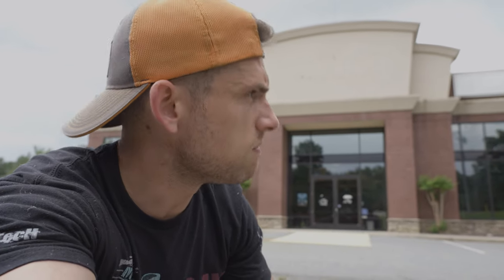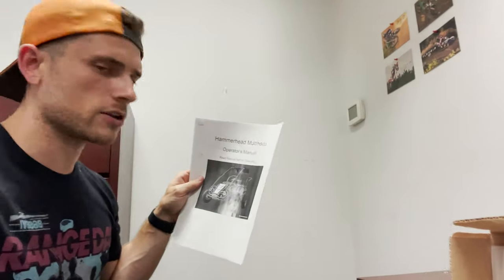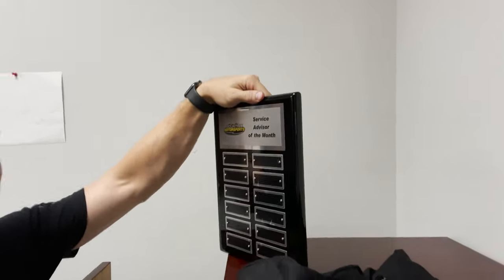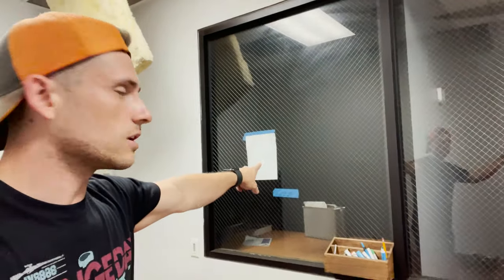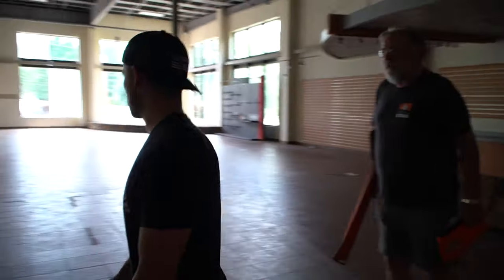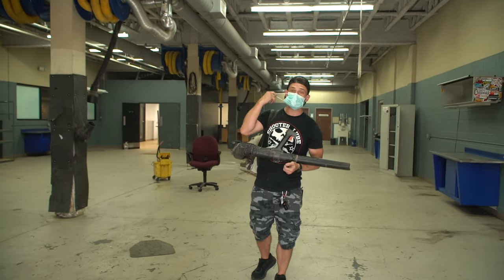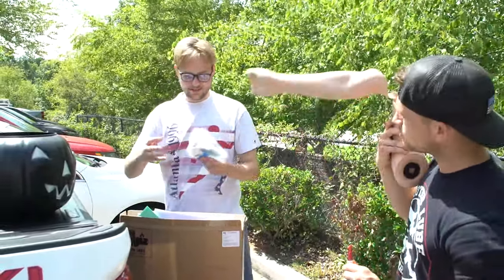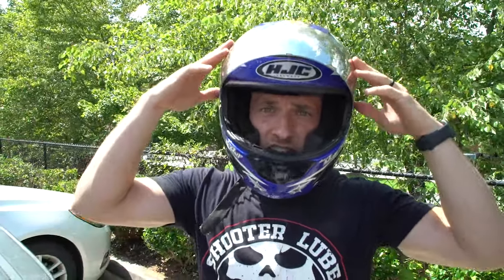Greatest Way to Clean a MASSIVE YouTube Streaming Studio | Hit Factory Build 004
Bobby takes us inside the unfinished Hit Factory. He’s ready to get started on the renovations and transform this HUGE office building into the Greatest YouTube Studio and content creation center that mankind has ever seen.

This office building transformation is just getting started! Check out a preview of the spaces and services we will be able to offer content creators. We’re moving towards a CREATOR ECONOMY.

Hit Network is a conglomerate of creators and shows that seek to entertain and educate around trending topics such as how to make money online, cryptocurrency, gaming, daily vlogs, outdoor living, and sports. We're a team of entrepreneurial-minded creatives that are taking the media world by storm!